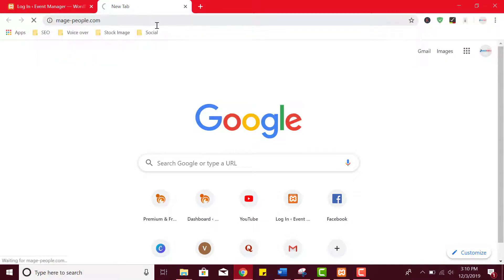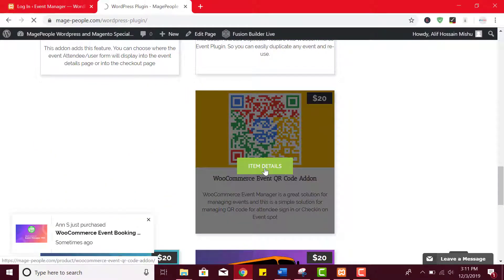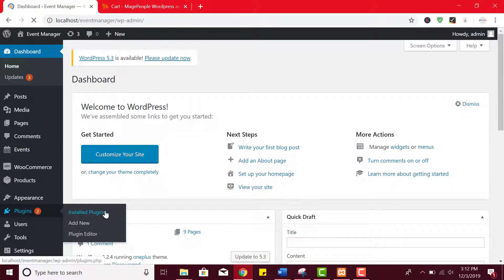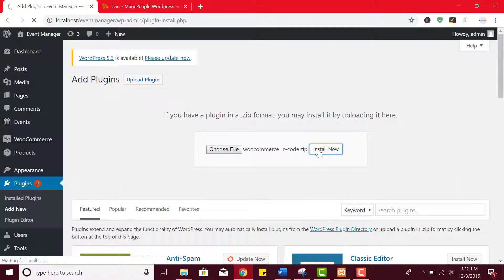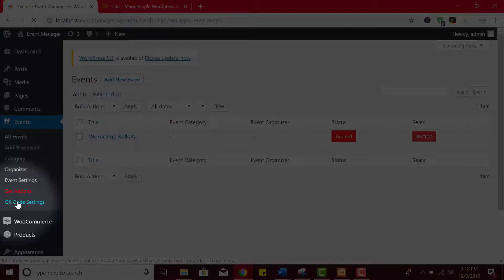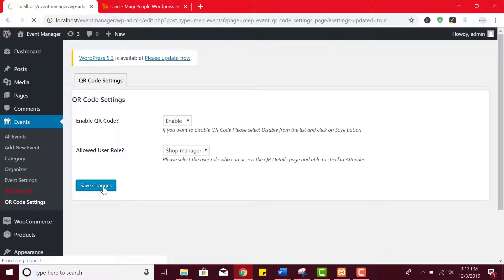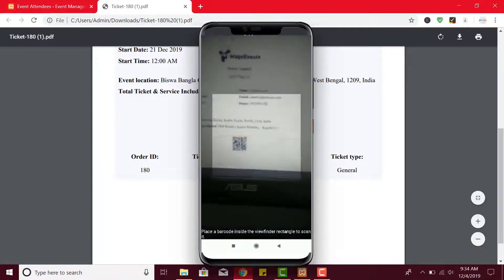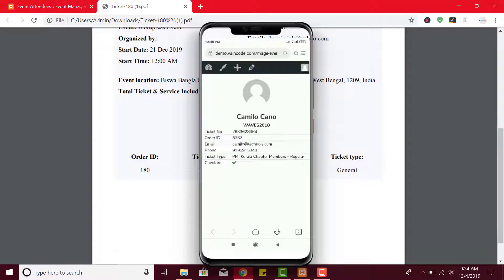How To download, Install & Configure QR Code Addon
This video shows how to download, install & configure  "QR Code Addon".  By using QR code addon you can easily print QR code on PDF tickets and track it using the smartphone.